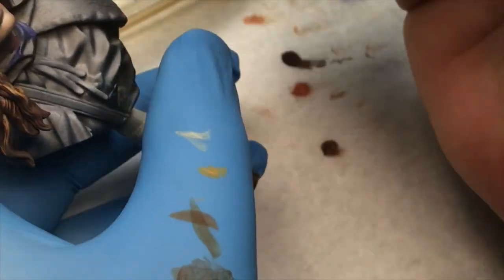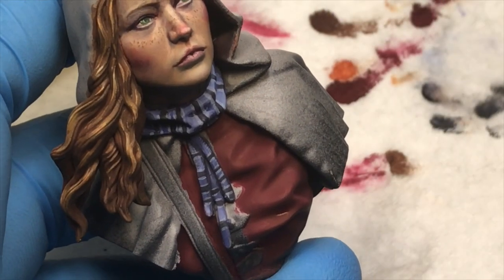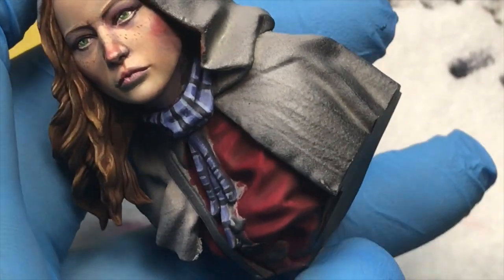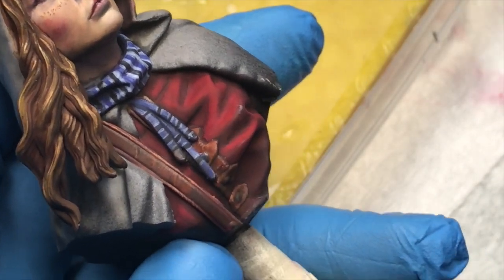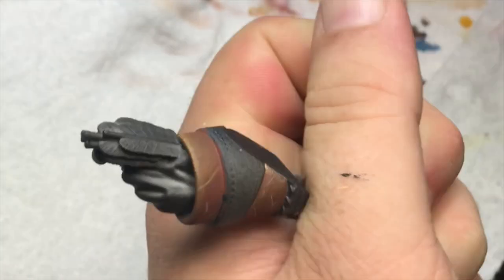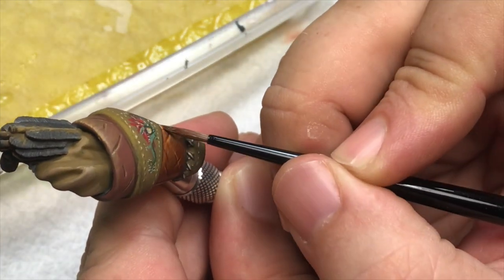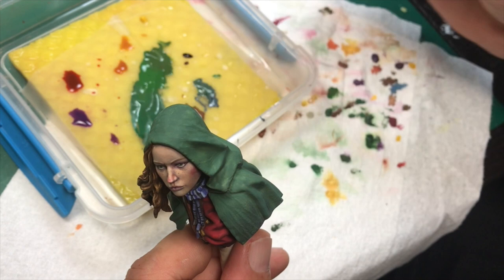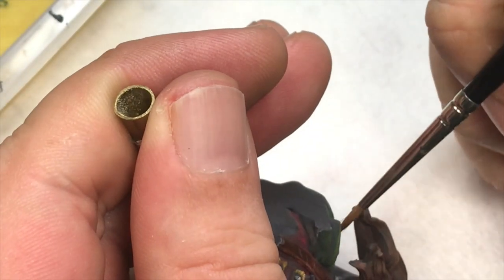Aileen Part 2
In this video we wrap up the Aileen 1/10th scale bust from Nocturna Models. I apologize for the delay in getting this up, summer is always a busy time in the video biz. I hope you all have a great week and thank you for your support!  ~ Ian